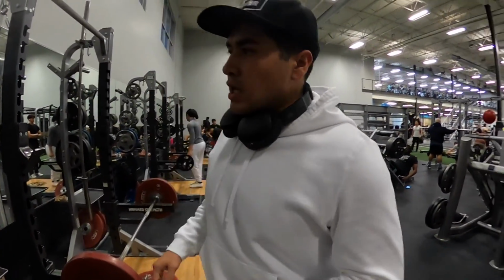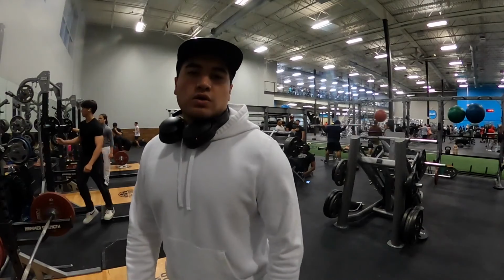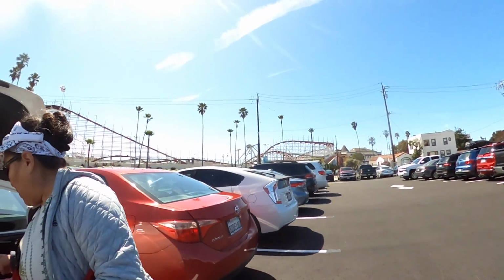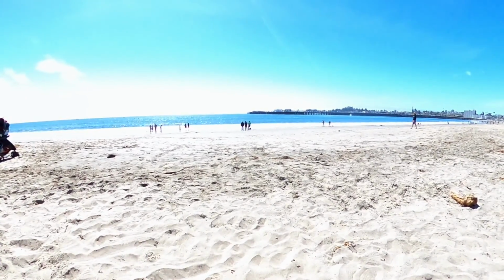EC Muscle Cuts: Vlog 2 Met My Future wife